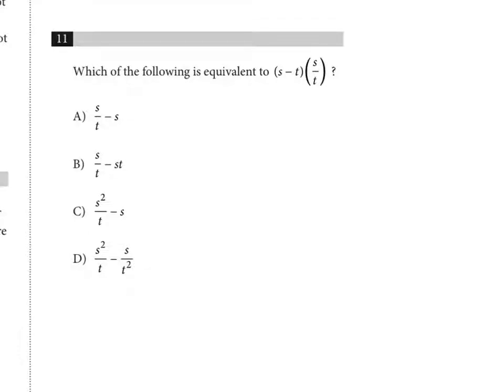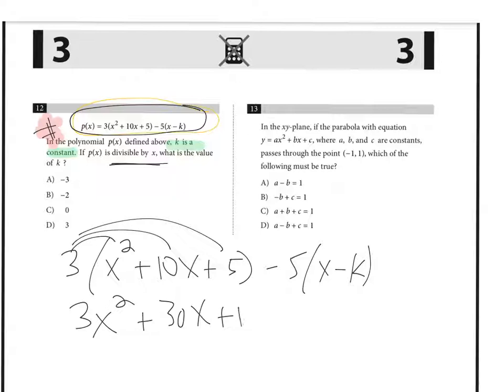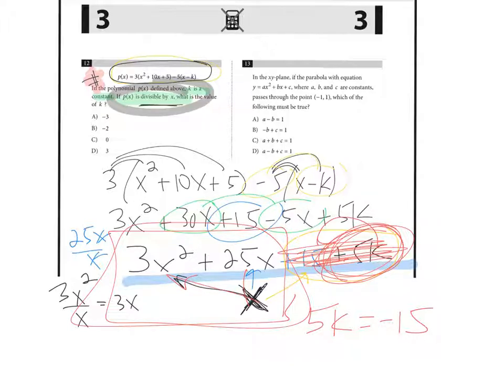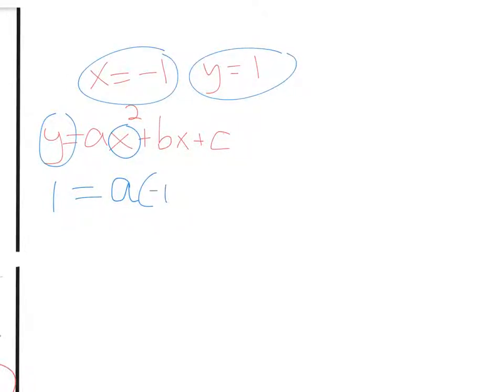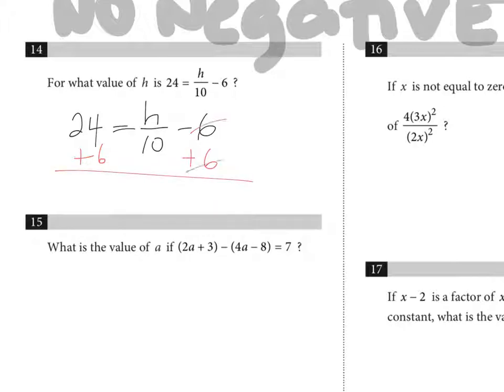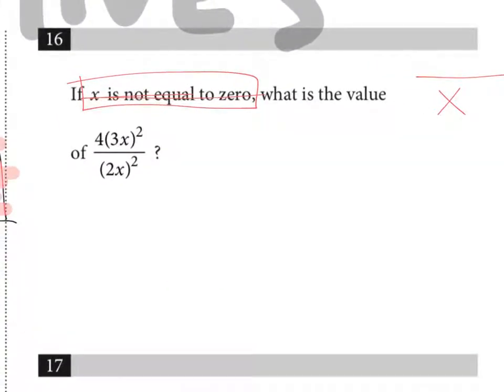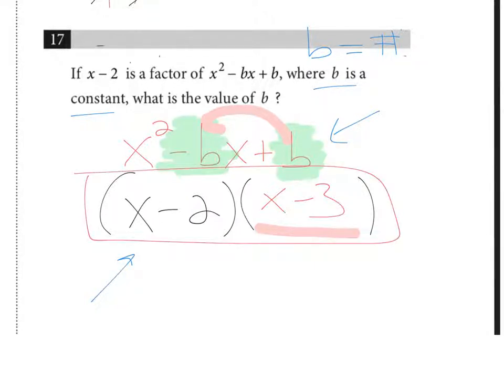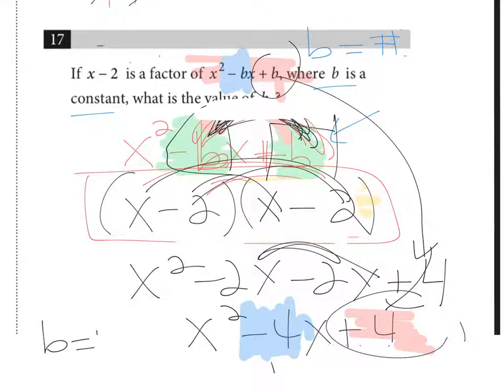Math Section 3 Problems 11-17